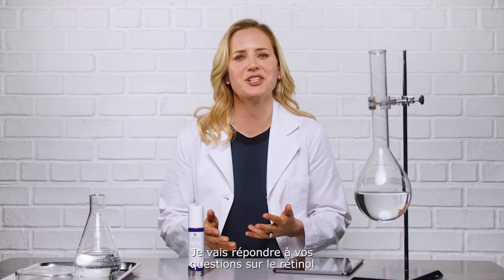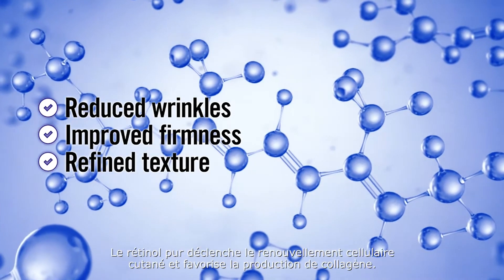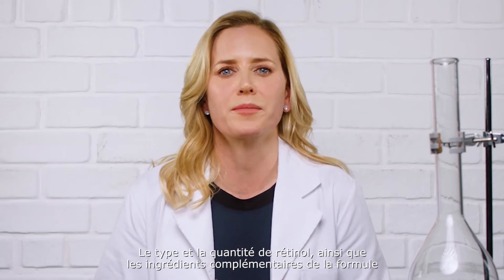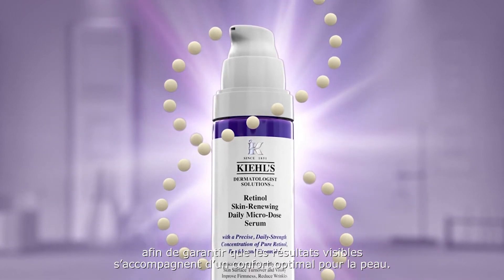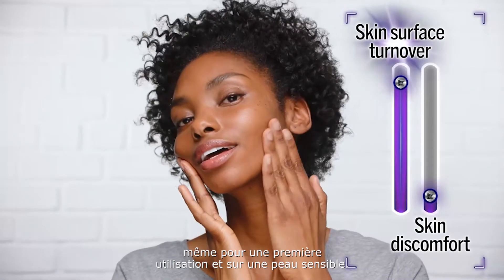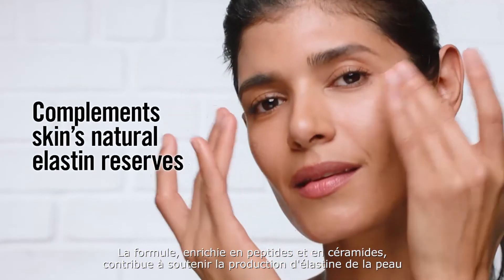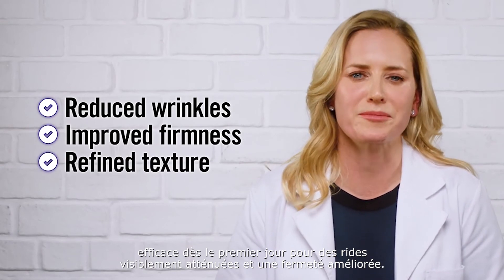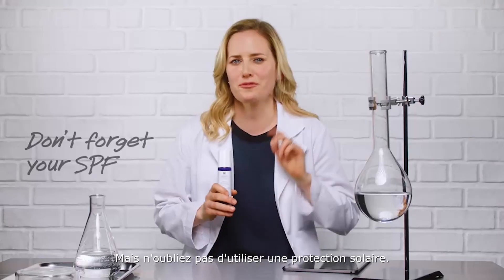Sérum anti-âge quotidien au rétinol micro-dosé | Découvrez toute l'efficacité du rétinol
Notre sérum anti-âge au rétinol pur s'inspire de la technologie micro-dose pour délivrer toute l'efficacité du rétinol. Il s'adapte à tous les types de peaux, mêmes les plus sensibles et améliore l'apparence des rides, affine le grain de peau et raffermit la peau en la laissant confortable.

Posez-nous toutes vos questions sur notre page Facebook ou Messenger et retrouvez nous pour réaliser votre diagnostic de peau en ligne et découvrir nos formules !